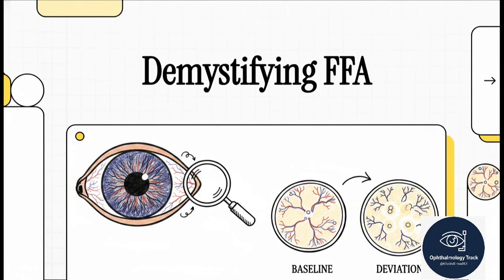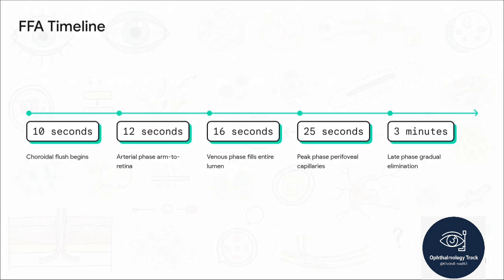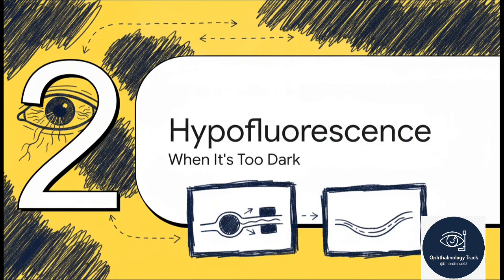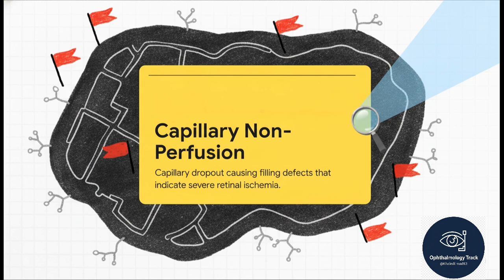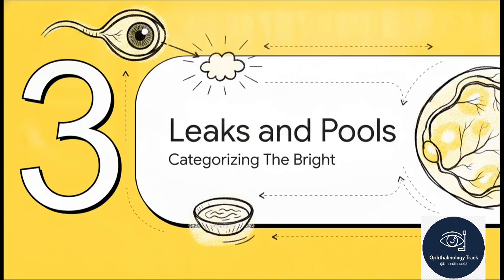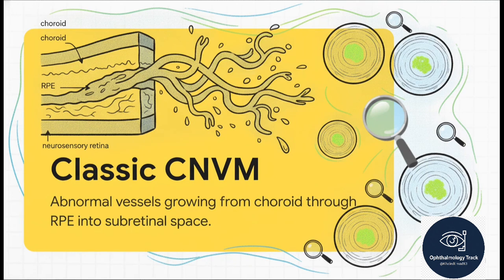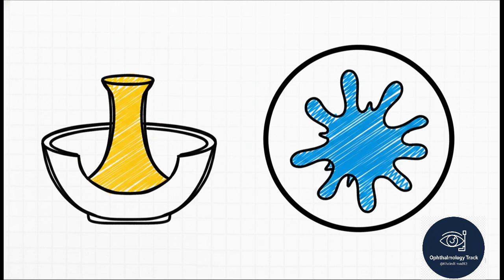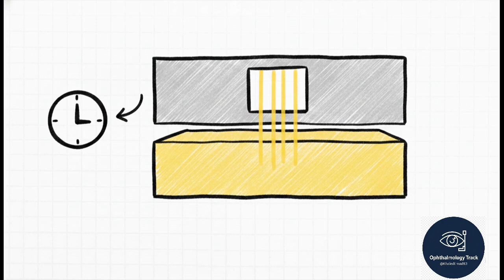Fundus Fluorescein Angiography - Phases & Patterns Explained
In this video we will explain Fundus Fluorescein Angiography Phases & Patterns.